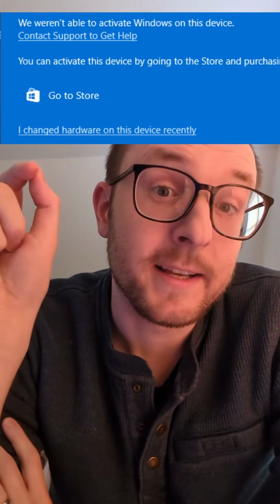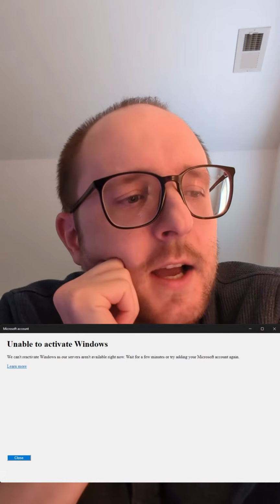Microsoft Support uses Microsoft Activation Scripts (MAS) to activate Windows 11 Pro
I recently upgraded my PC from Windows 10 Pro to Windows 11 Pro (along with various other hardware upgrades, Mobo, Ram, CPU, etc).

After much frustration, a Microsoft Support rep used MAS to generate a new license for me.